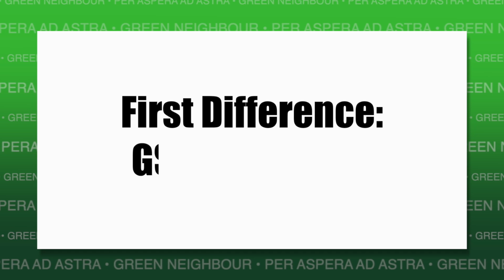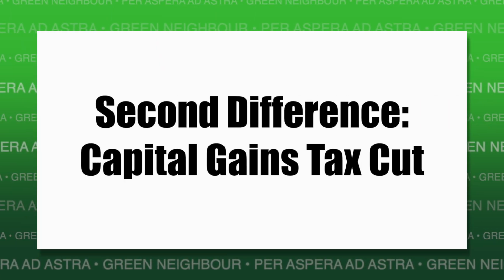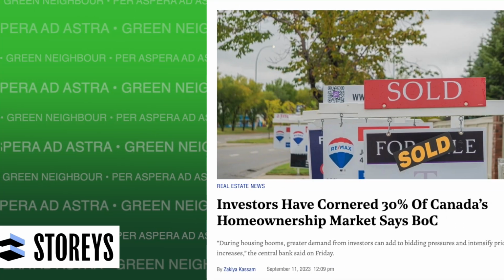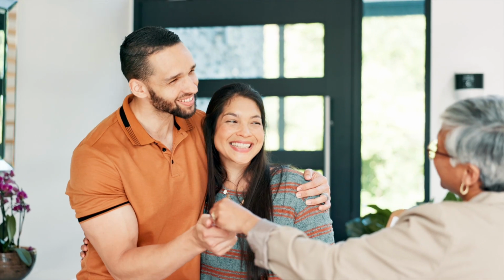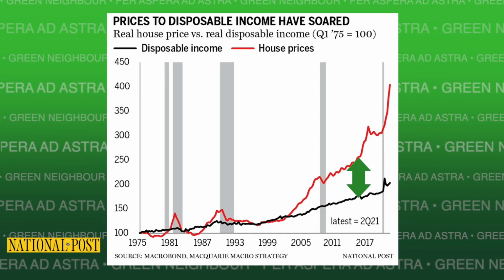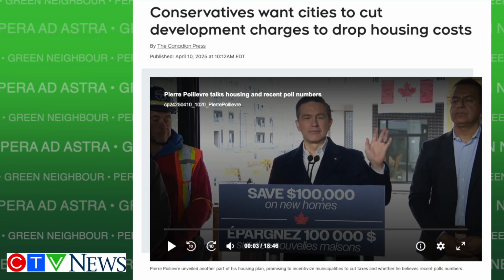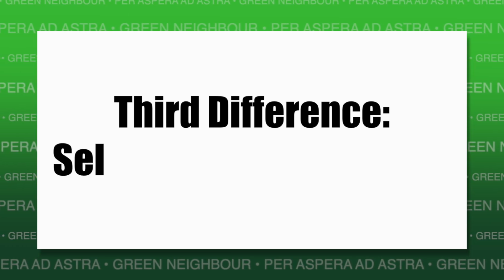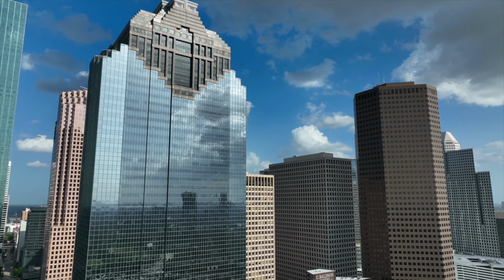Comparing the Liberal and the Conservative Housing Plans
There certainly are a number of differences between the Conservative and the Liberal housing plans, but I’m going to focus on three of them because they present a great opportunity to highlight the differences between the two housing plans as well as the differences between leftwing and rightwing ideology.

• Podcast: Search for "Green Neighbour Climate News and Analysis"

SOURCES:

Campaign Platforms:

Compare the election promises of Canada’s major parties (CBC, April 2025)

CHANGE: For an affordable life. For safe streets. For Canada First (Conservative Party of Canada, April 2025)

Poilievre Announces Canada First Reinvestment Tax Cut (Conservative Party of Canada, April 4, 2025)

Housing (Liberal Part of Canada, April 2025)

The History of Political Conservatism

Where Did the Terms ‘Left Wing’ and ‘Right Wing’ Come From? (History, February 28, 2025)

What Is Conservatism and What Is Wrong with It? (Dr. Philip E. Agre, August 2024)

What is conservatism? History, ideology and party (European Journal of Political Theory, 2018)

Conservatism (The Canadian Encyclopedia, February 6, 2006)

Conservatism (Wikipedia, No date provided)

CONSERVATIVE PARTY OF CANADA POLICY DECLARATION (September 9, 2023)

MEET PIERRE POILIEVRE (Conservative Party of Canada, No date provided)

Home Price and Incomes in Canada

Average Income in Canada (WOWA, September 20, 2024)

Canada Average House Prices (Trading Economics, March 2025)

Barbara Corcoran: How To Calculate How Much House You Can Afford (March 2, 2025)

Poilievre's Proposed Reinvestment Tax Cut Can be a Game Changer for Real Estate Investors (Deeded, April 4, 2025)

Canadian Real Estate Investors Capture A New Record Market Share (Better Dwelling, September 24, 2024)

Investors account for 30 per cent of home buying in Canada, data show (Globe and Mail, Sept 8, 2023)

Investors Have Cornered 30% Of Canada’s Homeownership Market Says BoC (Storeys, September 11, 2023)

1 in 5 properties across much of Canada are owned by investors. That makes it harder for 1st-time buyers (CBC, Feb 09, 2023)

Are ‘mom-and-pop’ investors pricing out first-time homebuyers? (Global News, April 1, 2024)

The dirty secret of the housing crisis? Homeowners like high prices (CBC, April 15, 2024)

Housing demand in Canada: A novel approach to classifying mortgaged homebuyers (Bank of Canada, January 2022)

How much you need to earn to afford a home in Toronto and the GTA (MoneySense,  March 20, 2024)

44% of Canadians Overspend on Rent (RatesDotCA, June 11, 2019)

REIT vs. Real Estate Fund: What’s the Difference? (Investopedia, July 16, 2023)

Gross Domestic Product (GDP) Formula and How to Use It (Investopedia, January 26, 2025)

Prohibition on the Purchase of Residential Property by Non-Canadians Act (CMHC)

Fall 2024 Housing Supply Report (CMHC, Fall, 2024)

Federal election fact check: Conservatives say housing starts fell under Liberals (Vancouver Sun, Apr 21, 2025)

Privatization Under Harper: Weakening Public Services and Expanding Corporate Power (From Equality and Public Services, CCPA)

The Harper government's crony capitalism (Originally published in the Calgary Herald, reposted by the Fraser Institute, January 18, 2013)

Stephen Harper government sells multibillion-dollar stake in General Motors (Toronto Star, April 6, 2015)

Eyeing election, Canada Conservatives balance budget with asset sales (Reuters, April 21, 2015)

Stephen Harper's legacy: Good, bad and a dose of ugly (CBC, October 20, 2015)

HARPER SELLS WHEAT BOARD TO US CORPORATION & SAUDI INVESTMENT FUND (The Council of Canadians, April 15, 2015)

Economic performance and policy during the Harper years (Policy Options, October 19, 2016)

The “marshmallow test” said patience was a key to success. A new replication tells us s’more (Vox, Jun 6, 2018)

New Housing Price Report (NHPR) (Statistics Canada, April 23, 2025)

Shelter in the Canadian CPI: An overview, 2023 update (Statistics Canada, December 19, 2025)

Inflation isn't the main factor driving Canada's sky-high housing costs, experts say (CBC, February 2, 2022)

Housing wealth and generational inequity (Generation Squeeze, 2021)

Wealth and the Problem of Housing Inequity across Generations: A Solutions Lab (Generation Squeeze, 2021)

THE FINANCIALIZATION OF HOUSING IN CANADA (Office of the Federal Housing Advocate, June 2022)

Canada's unhinged housing market, captured in one chart (The National Post, November 10, 2021)